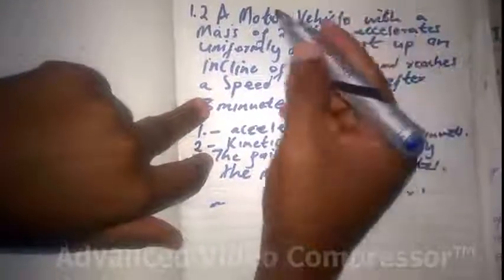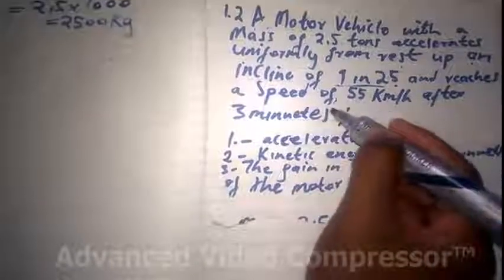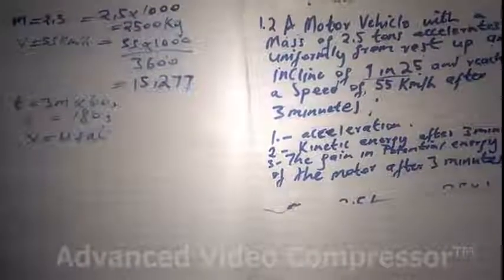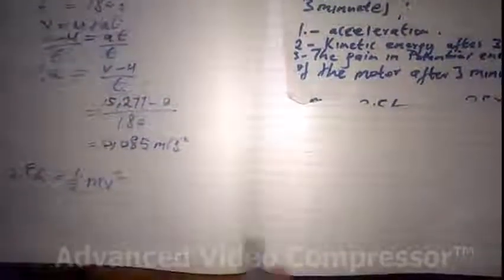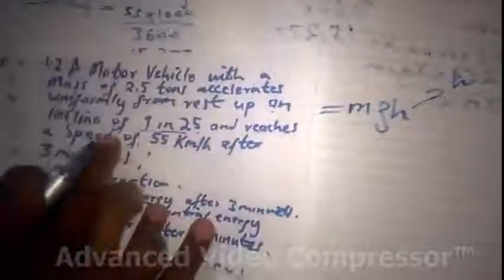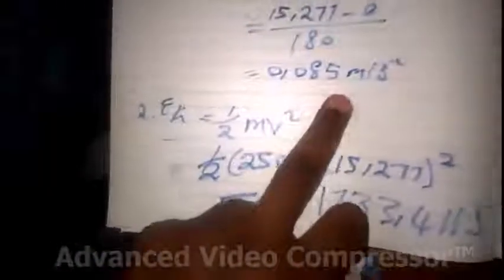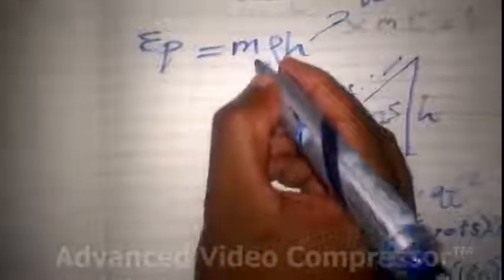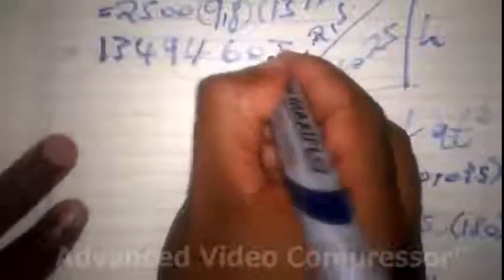Helmet group ENG Science Movement Solution N3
THE SECOND LESSON ON MOVEMENT IN ENGINEERING SCIENCE N3 SOLUTION